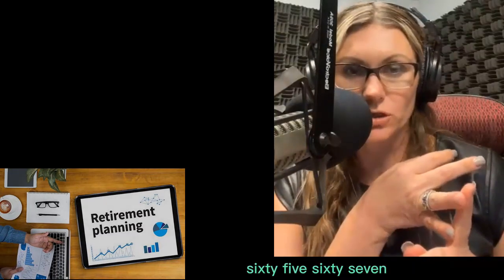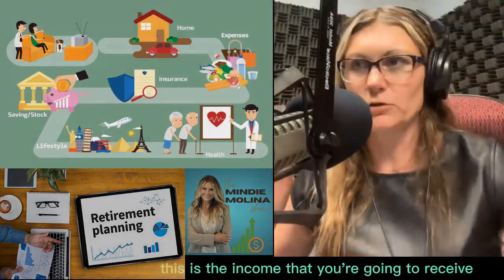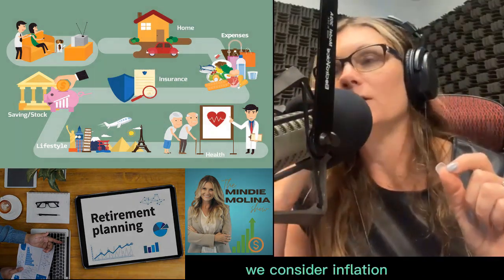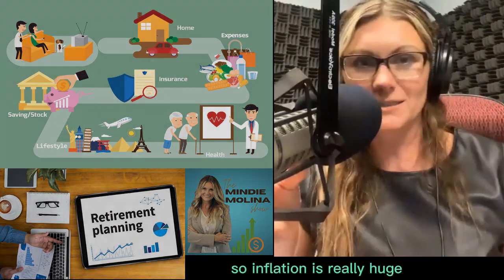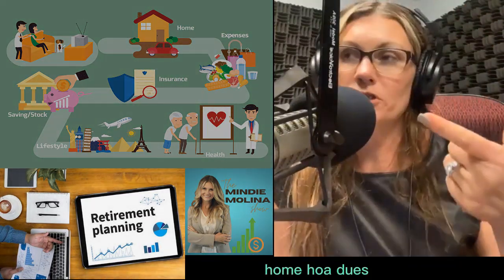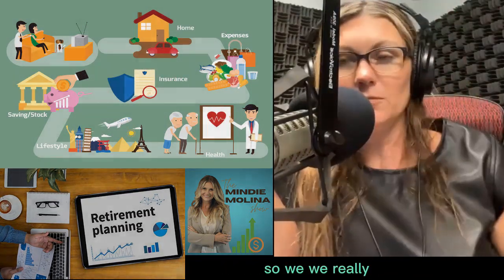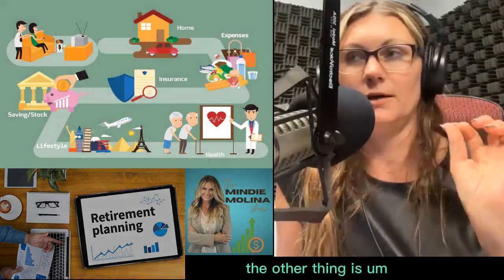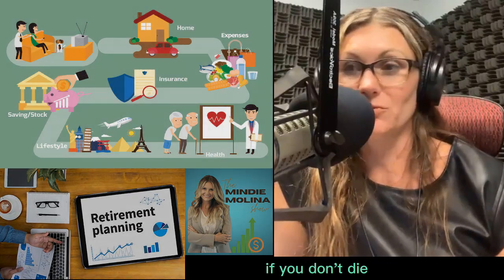Retirement Planning | Safe investments | Fixed Annuities || The Mindie Molina Show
Hi, I'm Mindie Molina a Financial Advisor, and I'm here to help you with your retirement plans.

I created this channel for everyone who is 55+ and approaching retirement or already retired. Most of them have concerns about how to invest safely in today's market; having a lifetime income that is guaranteed; inflation; the rising costs of healthcare; taxes in retirement; IRAs and taxable accounts; their children and grandchildren; and remaining independent etc.

We are committed to providing integrity, trust, honesty, transparency, and value to our clients.

Our Services :
🔺Retirement, Income, SSI, Investment & Legacy Planning
🔺Money Management
🔺Medicare and Medicaid Planning
🔺Fiduciary

Your feedback encourage and motivate me to put a lot of effort into what I do.

Thanks.
Stay awesome !!

Information presented is believed to be current. It should not be viewed as personalized investment advice. All expressions of opinion reflect the judgment of the authors on the date of publication and may change in response to market conditions. You should consult with a professional advisor before implementing any strategies discussed. Content should not be viewed as an offer to buy or sell any of the securities mentioned or as legal or tax advice. You should always consult an attorney or tax professional regarding your specific legal or tax situation. Neither Mindie Molina Investments and Insurance nor Mindie Molina Investments, LLC, is engaged in the practice of law or accounting. • Hyperlinks on this website are provided as a convenience. We cannot be held responsible for information, services or products found on websites linked to ours. • All investment and insurance strategies have the potential for profit or loss. Different types of investments involve higher and lower levels of risk. There is no guarantee that a specific investment or strategy will be suitable or profitable for an investor’s portfolio. There are no assurances that a portfolio will match or exceed any particular benchmark. Asset allocation and diversification will not necessarily improve an investor’s returns and cannot eliminate the risk of investment losses.

· Annuity and life insurance guarantees are subject to the claims-paying ability of the issuing insurance company. If you withdraw money from or surrender your contract within a certain period of time after investing, the insurance company may assess a surrender charge. Withdrawals may be subject to tax penalties and income taxes. Persons selling annuities and other insurance products receive compensation for these transactions. Insurance products are subject to fees and additional expenses.